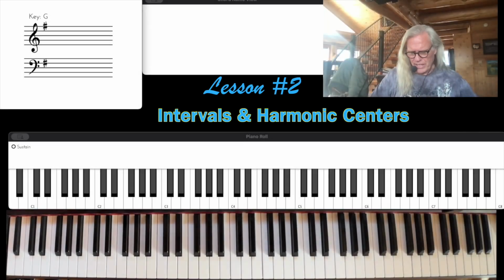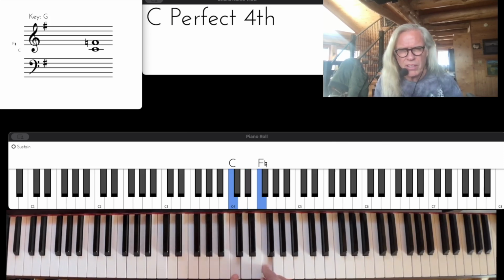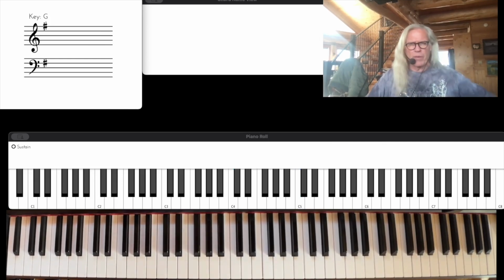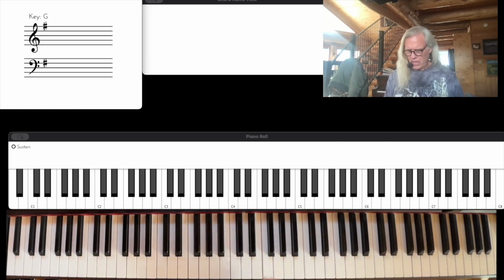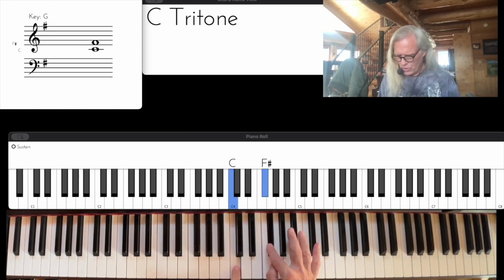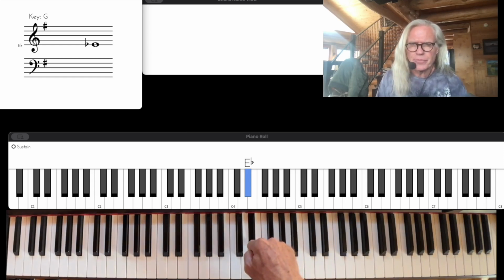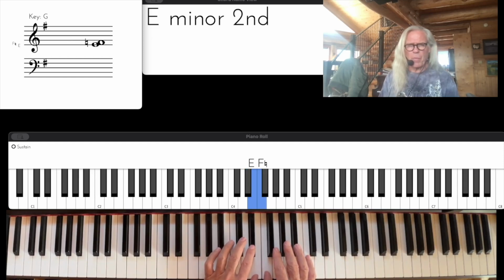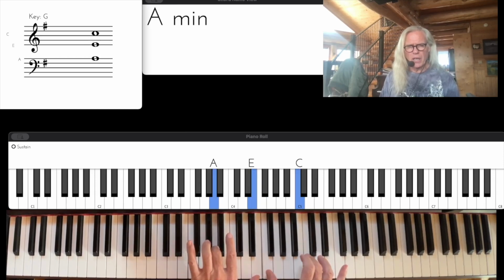Lesson #2 Intervals and Harmonic Centers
In this lesson we study intervals and harmonic centers. The more we  become familiar with all twelve major scales in Lesson #1 the more natural it will be come to apply the concepts of this lesson.